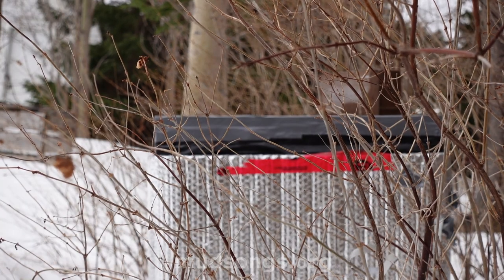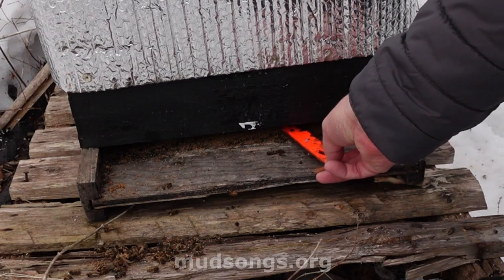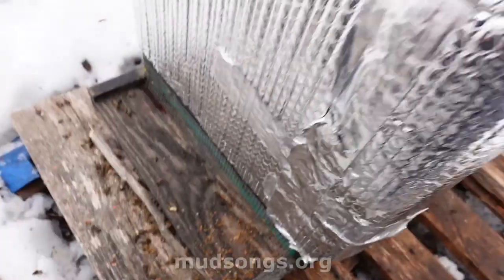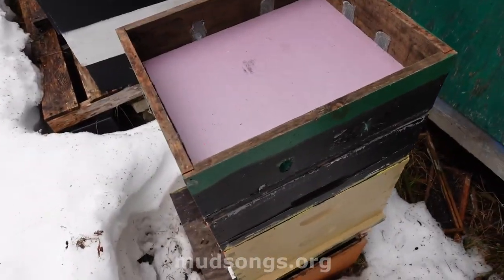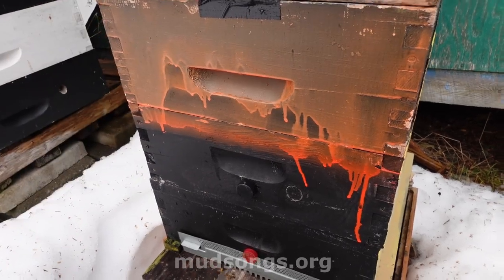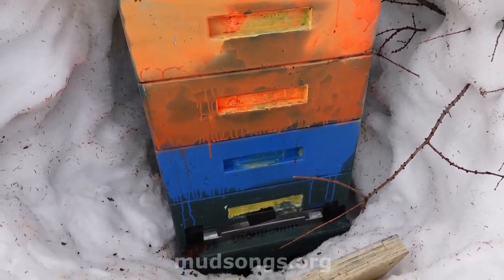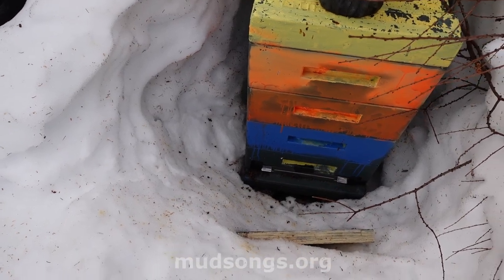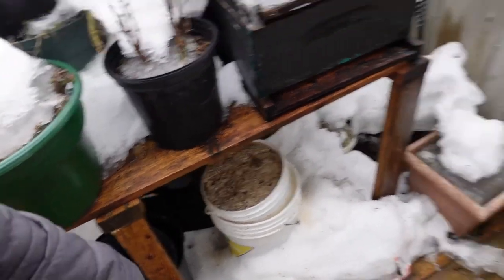30 Minutes of Gloriously Tedious Winter Beekeeping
00:00 - Flipping insulated inner covers!
02:17 - A "condensing" hive.
04:45 - Scraping out dead bees.
06:40 - Condensing hives!
08:35 - Dead pupae.
10:40 - Bottom ventilation.
11:38 - Both colonies looking good.
12:46 - An unwrapped winter hive.
14:55 - A peek at the bees.
16:20 - Propolis seal.
16:57 - Cluster favouring the sunny side.
18:00 - Woodpecker damage, etc.
20:20 - Colourblind hive tool.
21:05 - Buried nuc box.
21:30 - Poly hive.
27:43 - Pulling a cork and other tales.
29:50 - How to make a veil last longer.
30:55 - Old beeswax.

Comments are usually disabled within 30 days.